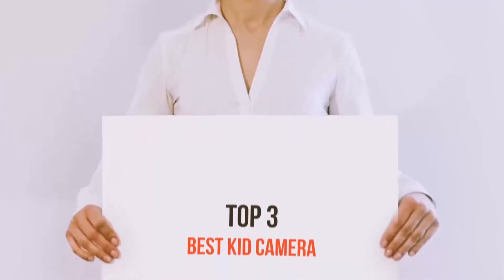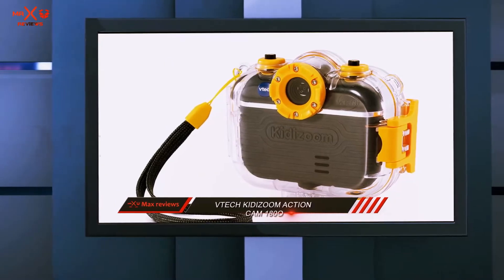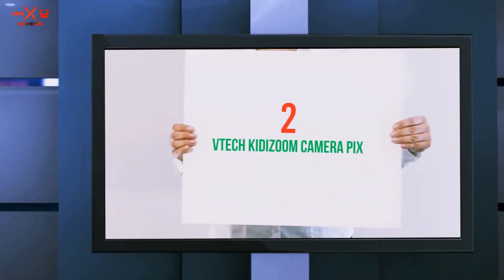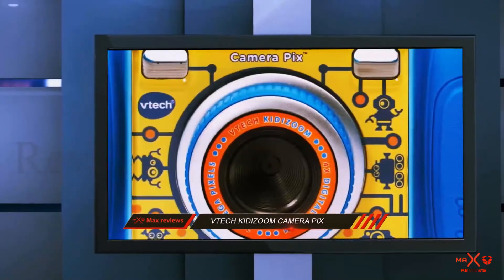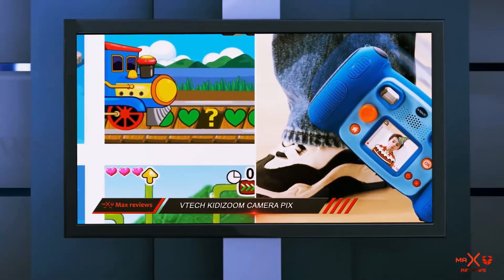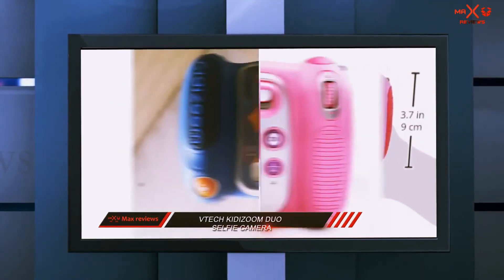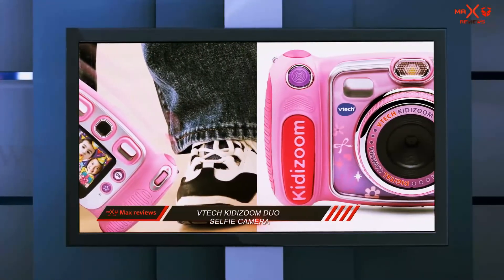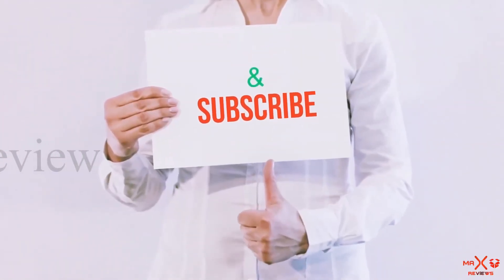Top 3 Best Kid Camera 2020?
► Checkout These Links For Updated Price Of Best Kid Camera 2020!
❥ 1. VTech Kidizoom Duo Selfie Camera

❥ 2. VTech Kidizoom Camera Pix

❥ 3. VTech Kidizoom Action Cam 180o

This is my top 3 Best Kid Camera, That I mention in this video.

The Best Kid Camera 2020
This is one of the best kid camera for this year.
So, this is one of the best kid camera 2020.